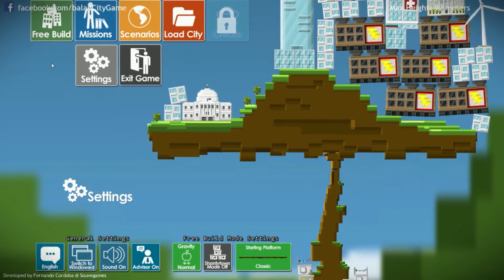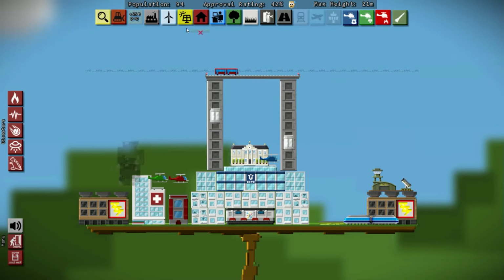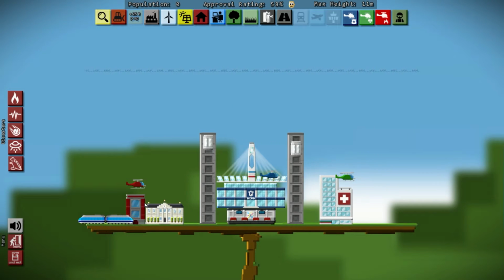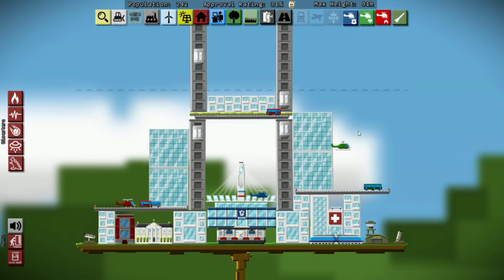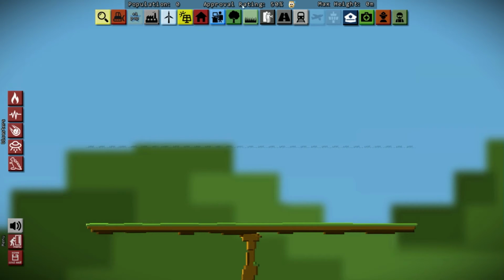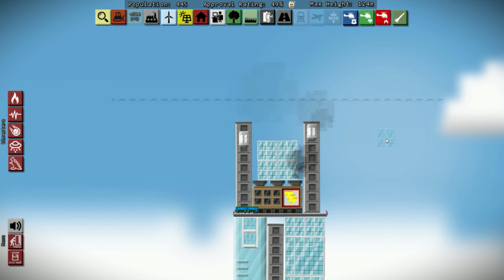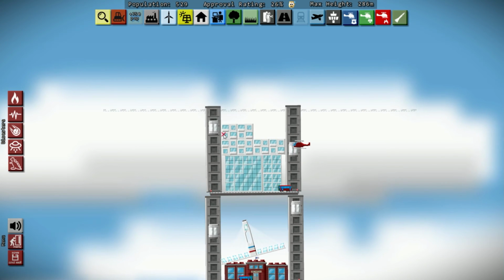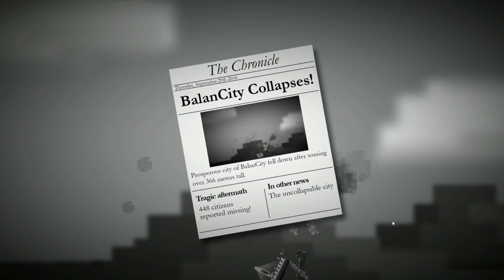BalanCity - Ep. 5 - 366 meters free build! | (Let's play/PC gameplay/Free build)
BalanCity is a city building / balance physics game. It's a mixture between old school SimCity and Jenga. You must build the tallest towering city over a balancing platform while keeping your citizens happy. This video consists of gameplay from the PC version.

In this episode we're doing a bit of free building (default settings) and try to build the tallest city ever!

➤ About BalanCity:

BalanCity is a city building / balance physics game. It's a mixture between old school SimCity and Jenga. You must build the tallest towering city over a balancing platform while keeping your citizens happy.

You can build residences, offices, power plants, train stations, airports, landmarks and more.

Beware of disasters, as your city will eventually face doom in the form of fires, earthquakes, meteor strikes, UFO attacks, monsters and more!

Will your city survive the test of balance? See it for yourself!

Game modes:

• Free Build: A sandbox where your only limit is gravity.
• Missions: Levels that have a goal to achieve and limited resources.
• Scenarios: Based on real life cities, you must build all the landmarks before the city collapses.